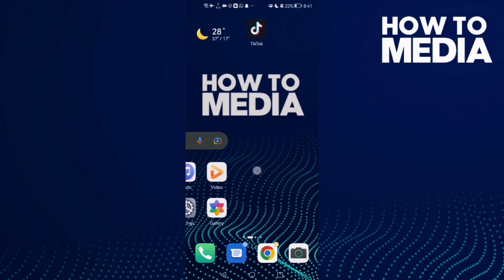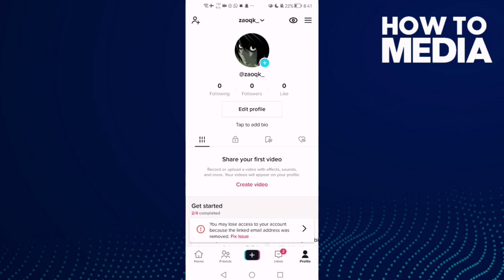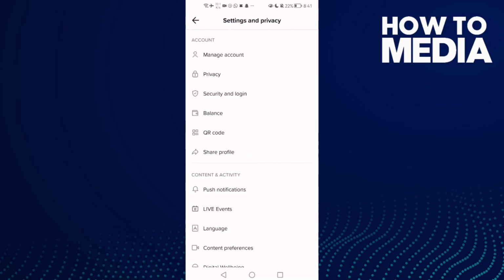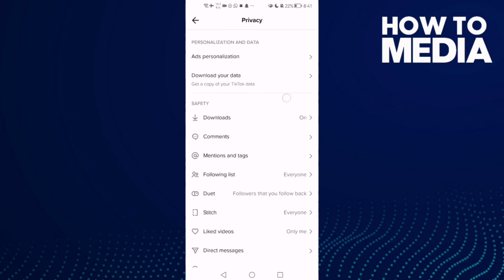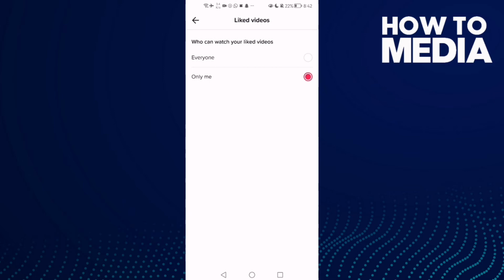How to Make Everyone can Watch Your Liked Videos on TikTok Mobile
in this video we discuss :